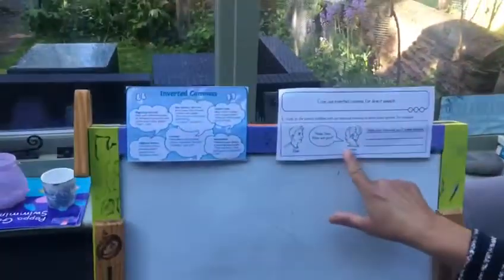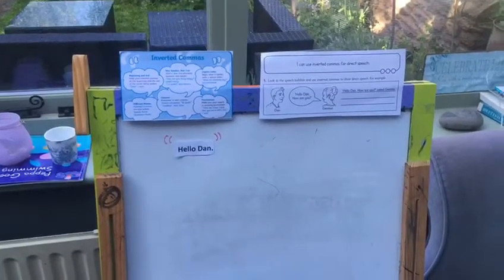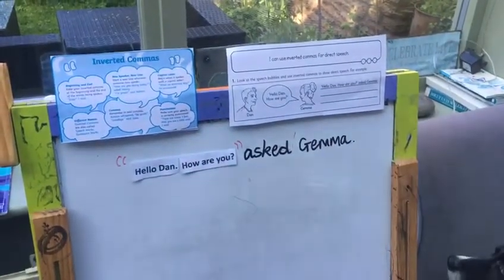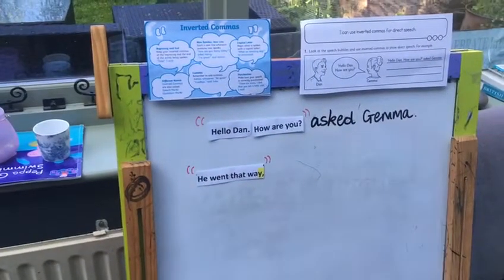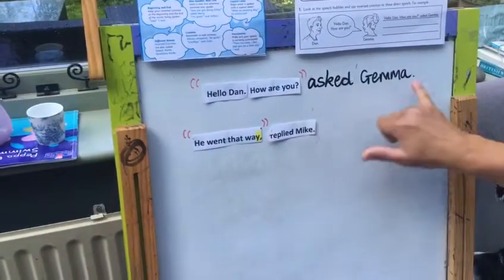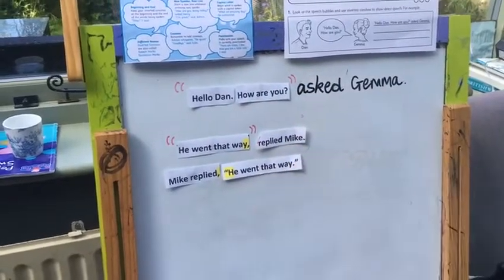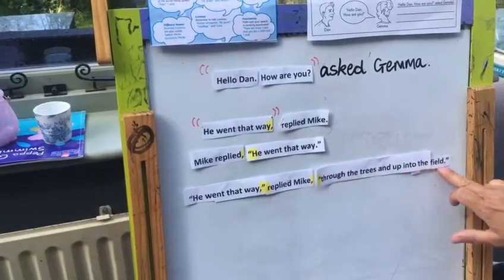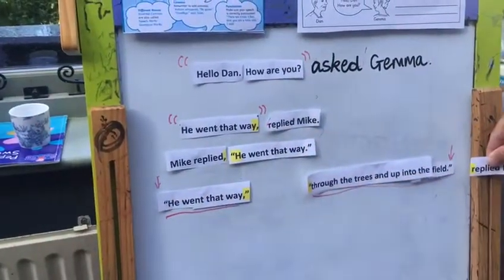Year 3- Term 5, Week 3- English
Mrs Bullimore’s tutorial on punctuating speech.